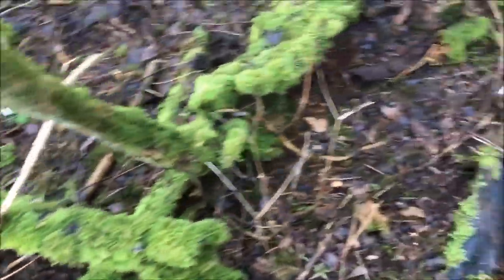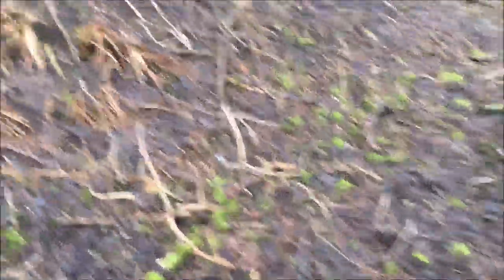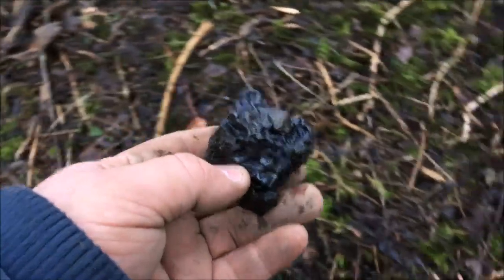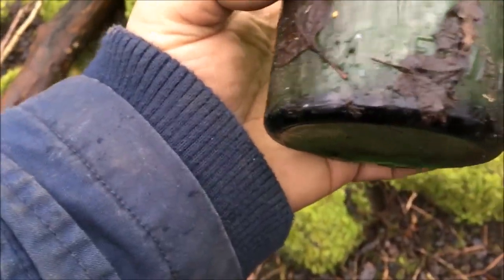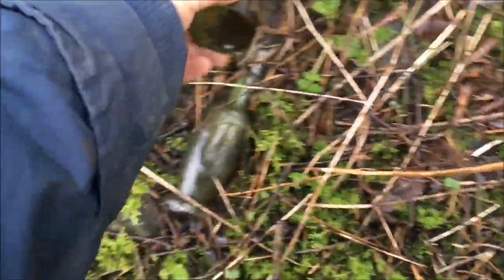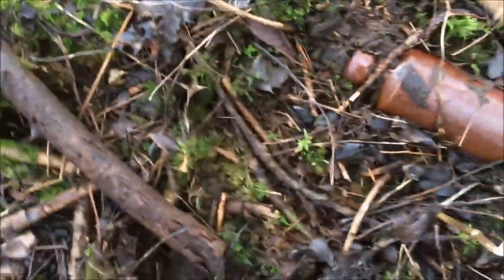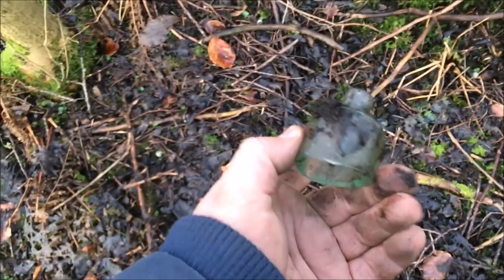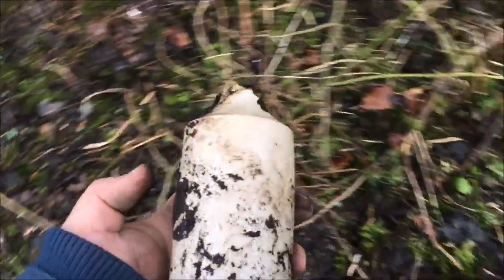bottle digging Scotland in ancient woodland the search for a new bottle dump continues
bottle digging in ancient scottish woodland in the search for a new bottle dump continues with some lovely old bottles found with a quick search through the woods digging test pits.

beachcombing scotland